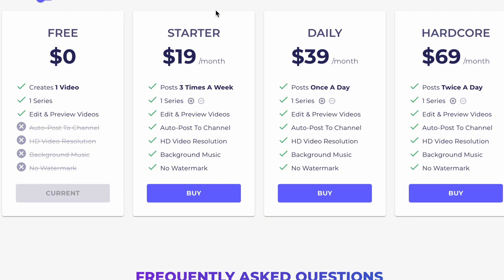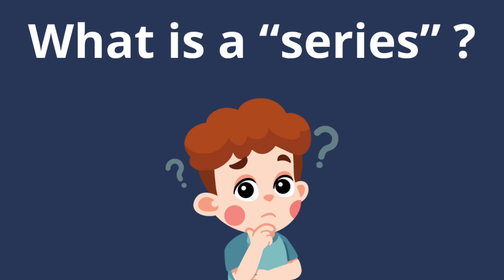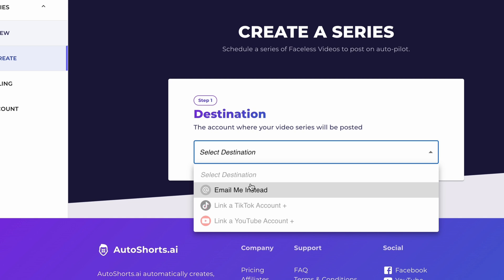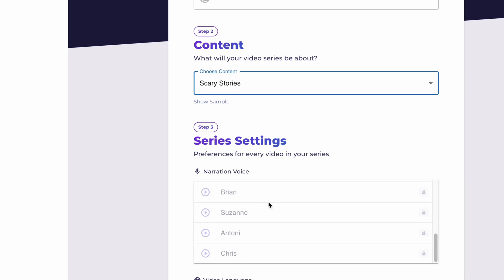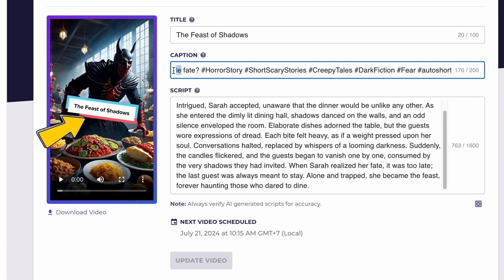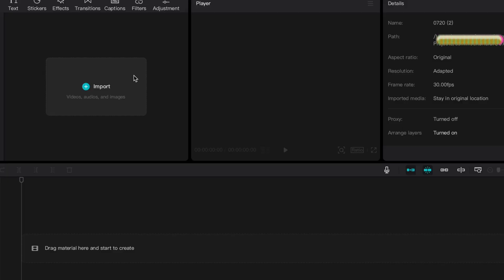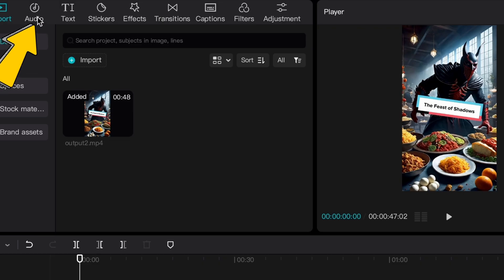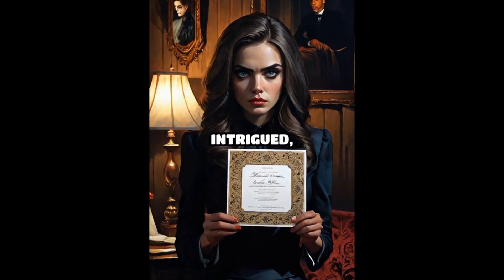Auto Generate Shorts Video with AI Text to Video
Are you ready to revolutionize your content creation? Discover how  "this FREE AI TOOL" can automatically create viral YouTube Shorts and TikTok videos!

🚀 In this video, we’ll show you step-by-step how to use this groundbreaking tool to effortlessly generate engaging and trending videos for your social media platforms. Whether you're looking to boost your YouTube channel or gain more followers on TikTok, this AI tool is your secret weapon. Don’t miss out on this opportunity to skyrocket your content’s success!

🚀   Get Started:
2. Follow our tutorial to set up your first series.
3. Watch your views and followers grow!